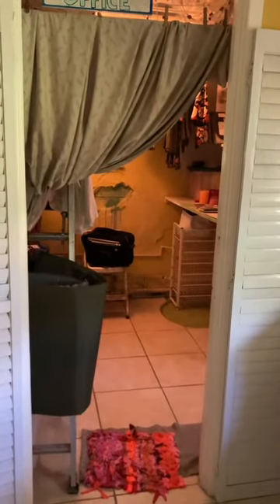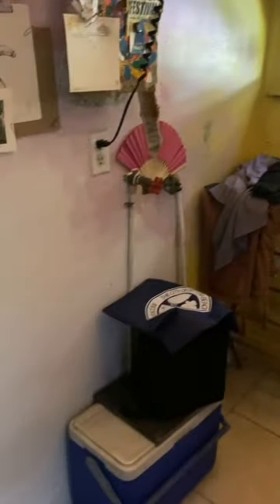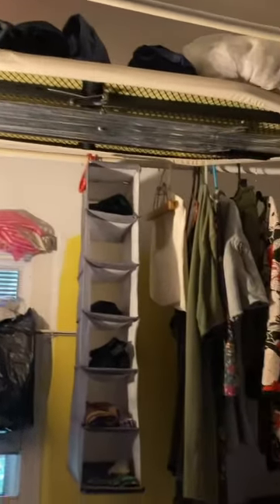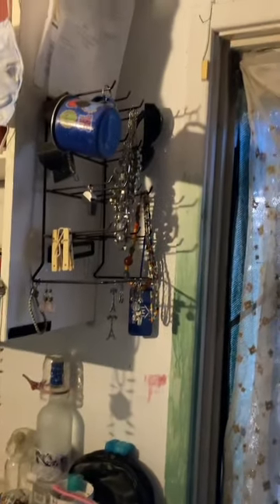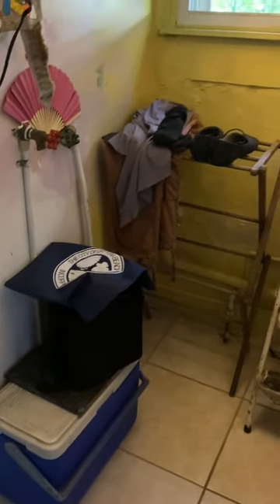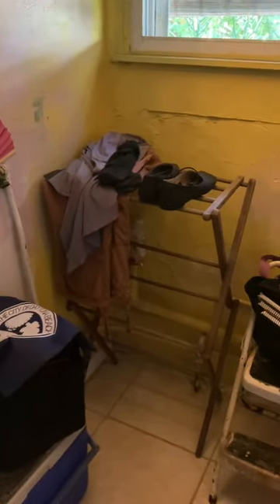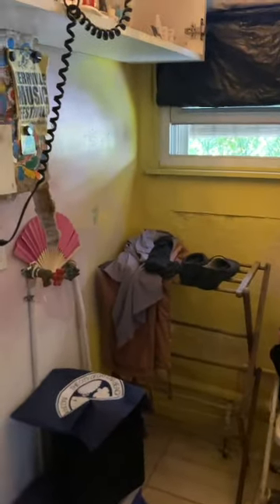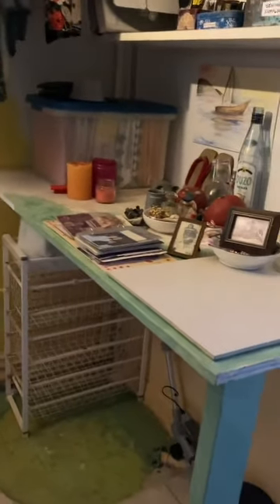DEEP GREEN house tour 6) my office/sleeping room